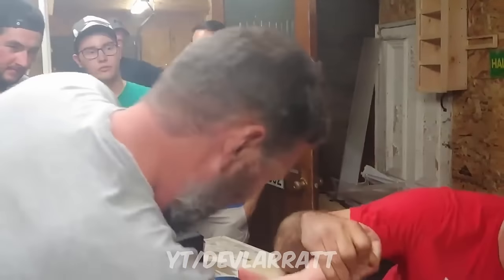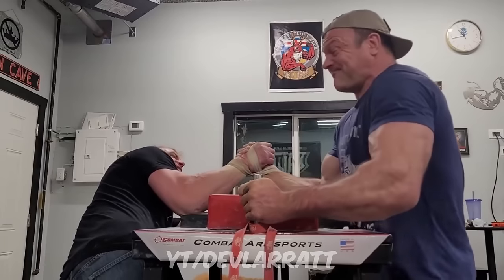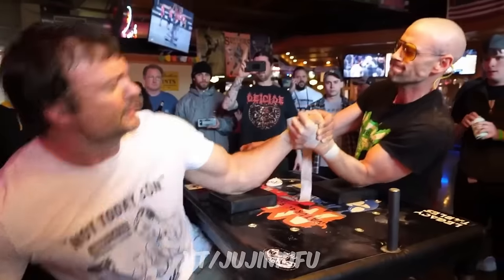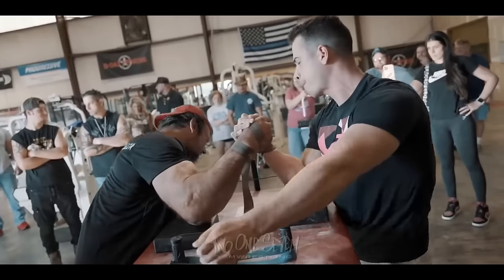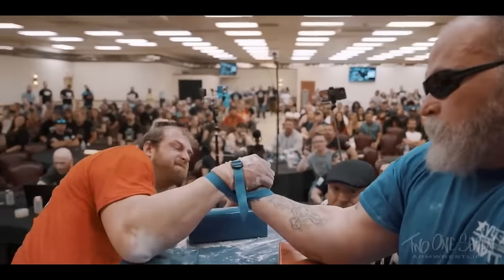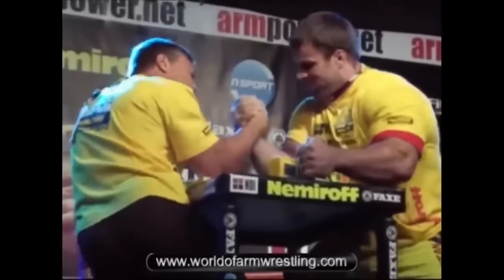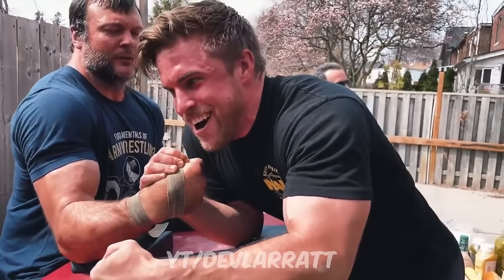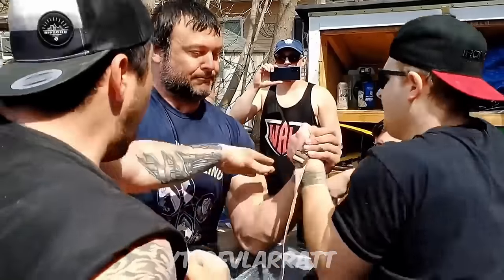DEVON LARRATT EXPLAINS BICEP TRAINING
sub to @devlarratt
sub to @Engin_Terzi
sub to @eastvswestarmwrestling
sub to @armwarsofficial
sub to @coresportsworld
sub to @TwoOneSe7en
sub to @LevanSaginashviliOfficial
sub to @ermesgasparini3239
sub to @johnbrzenk9237
sub to @toddhutchings906
sub to @MonsterMichaelTodd
sub to @jekaprudnik11
sub to @BeStrongArmwrestling
sub to @GeorgianArmwrestling
sub to @genadikvikvinia
sub to @vitalylaletin4385
sub to @AlexKurdecha

Featured Matches:

East vs West Matches:
Matt Mask vs Frank Lamparelli
Artem Taynov vs Sasho Andreev
Irakli zirakashvili vs Rustam Babayev
Georgi Tsvetkov vs Zaur Paizulaev
John Brzenk vs Sasho Andreev
Todd Hutchings vs Kydyrgali Ongarbayev
Paul Linn vs Ruslan Babayev
Derek Smith vs Mehdi
Irakli Ziraskashvili vs Davit Dadyikan
Evgeny Prudnik vs Davit Dadyikan
Uncle Todd vs Ibragim
Vitaly Laletin vs Revaz Lutidze
Lachy Adair vs Andrei
Chance Shaw vs Oleg Petrenko
Sandris Sedis vs Pavlo Derbedyenyev
Georgi Tsvetkov vs Arytom Morozov
Irakli Zirakashvili vs Kydyrgali Ongarbayev
Dave Chaffee vs Revaz Lutidze
Vitaly Laletin vs Tobias Sporrong
RVJ vs Zurab Tavberidze
Bacho saginashvili vs Adam Warzinski
Paul Linn vs Sasho Andreev
John Brzenk vs Oleg Patrenko
John Brzenk vs Irakli Zirakashvili
Devon Larratt vs Evgeny Prudnik
Devon Larratt vs Genadi Kvikvinia
Devon Larratt vs Ermes Gasparini
Ermes Gasparini vs Jerryy Cadorette
Ermes Gasparini vs Artyom Morozov
Jerry Cadorette vs Genadi Kvikvinia
Jerry Cadorette vs Georgi Tsvetkov
Devon Larratt vs Denis Cyplenkov

Arm Wars Matches:
Devon Larratt vs Michael Todd
Devon Larratt vs Kristoph Ladu
Devon Larratt vs John Brzenk
Devon Larratt vs Richard Lupkes
Devon Larratt vs Travis Bagent
Devon Larratt vs Tim Bresnan
Devon Larratt vs Don Underwood
Devon Larratt vs Sandris Sedis
Devon Larratt vs Daniel Lund
Devon Larratt vs Mindauskus Dulskas
Devon Larratt vs Georgi Tsvetkov
Ayello vs Mackin
Todd vs Lupkes
Todd vs Pickup
Yoshi Kanai vs Todd
Lovei vs Haugland
Luke Kindt vs Cobra Rhodes
Mike Todd vs Chris Chandler
Underwood vs Chris Chandler
Mike Todd vs Marcio
Bresnan vs Bagent
Underwood vs Bagent
Lupkes vs Rorbaken
Haugland vs Geoff Hale
James Wall vs Haugland
Stratton vs Haugland

King of the Table Matches:
Devon Larratt vs Levan Saginasvhili
Devon Larratt vs Dave Chaffee
Vitaly Laletin vs Ermes Gasparini
Levan Saginasvhili vs Ermes Gasparini
John Brzenk vs Denis Cyplenkov
John Brzenk vs Alexey Voevoda

Two One Se7en videos:
John Brzenk vs Pavlo
18 Minutes of Devon Larratt
Devon Larratt's Final Practice
Corey West vs Krasi
Devon vs Artem Taranenko
Derek Smith vs Austin
Devon vs Wayne Withers
Todd Hutchings vs Chance Shaw
Matt Mask vs Tim Bresnan